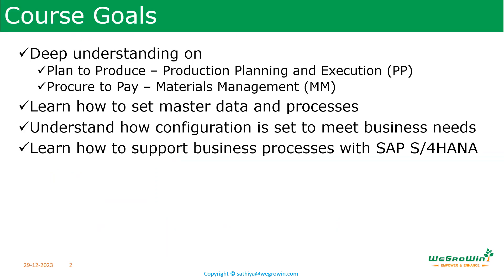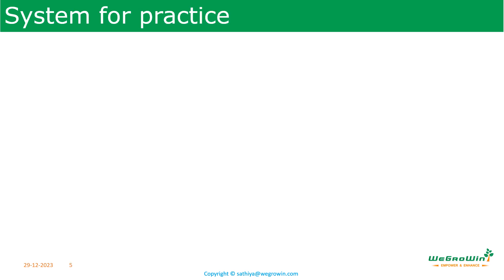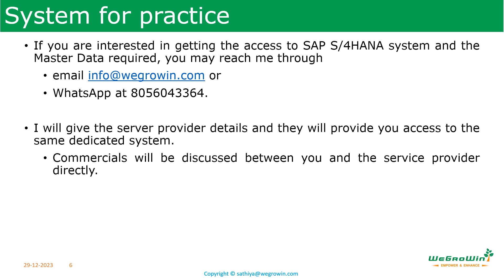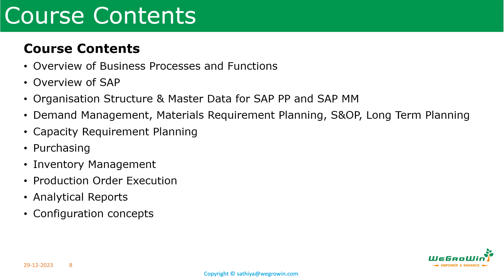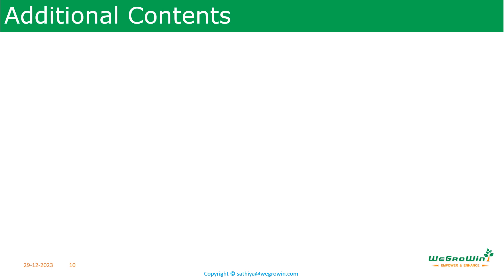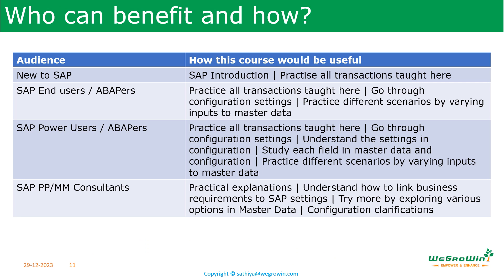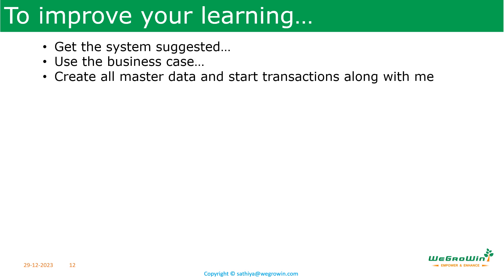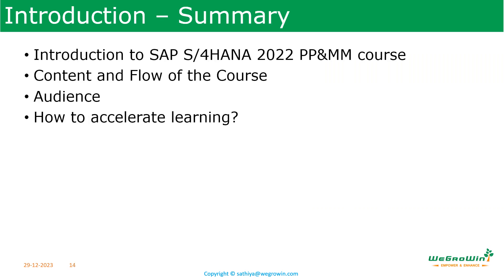03-00 SAP S/4HANA PP MM Course with Demo - Introduction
Welcome to this new course on combined PP and MM modules in the SAP S/4HANA 2022 version with a practical demonstration of a dedicated system.
This course is designed to learn not only the SAP transactions but also how they can be applied to regular day-to-day operations to improve the productivity of business processes.
In this session, we will discuss the purpose of this course, the contents and flow of this course, the audience, and how the dedicated server will be utilized for demonstration and practice by users.
The course will be published in English and Tamil.